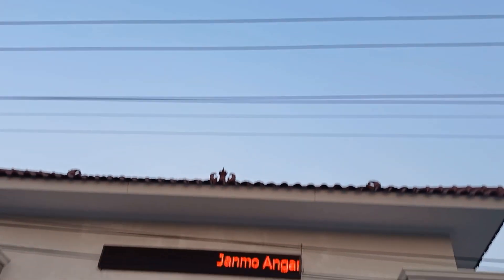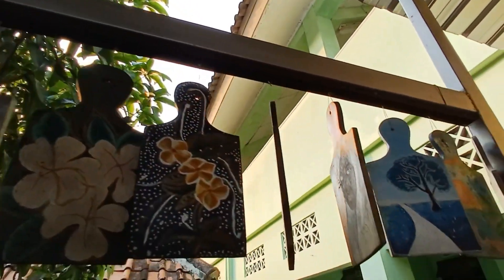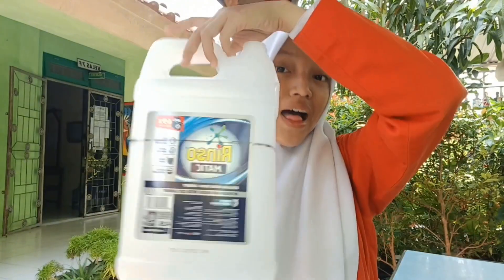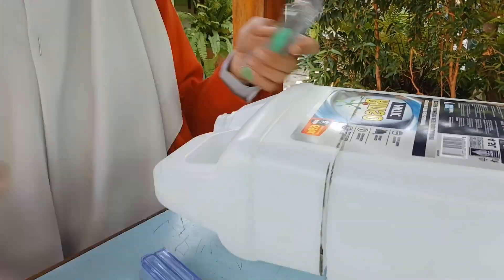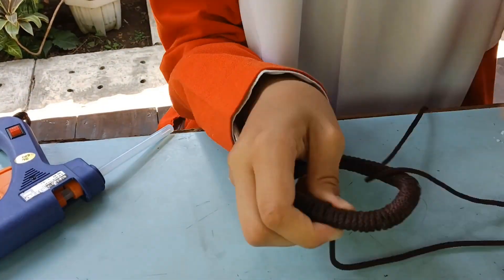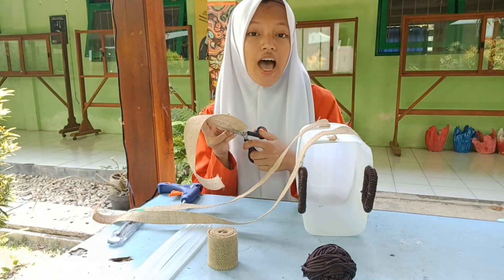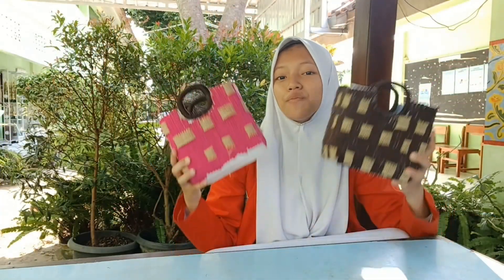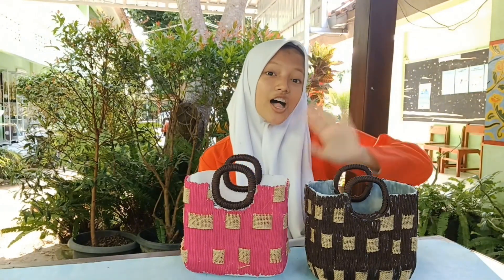3R #27: SMPN 1 Imogiri_Nadya Ulya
This video shows How to Make a Shopping Bag from Plastic Can.